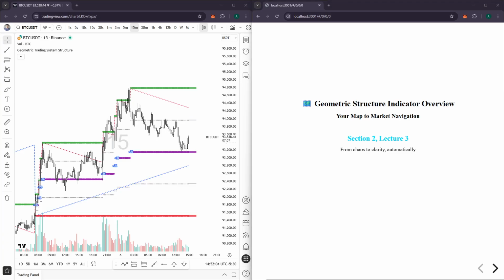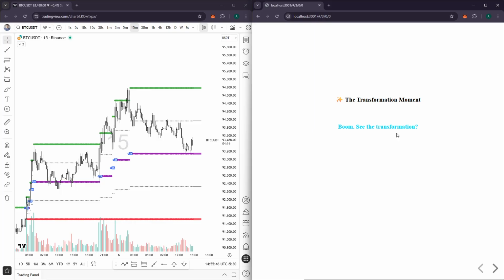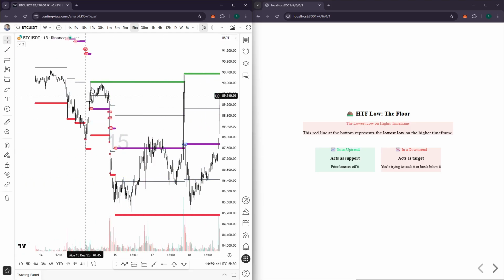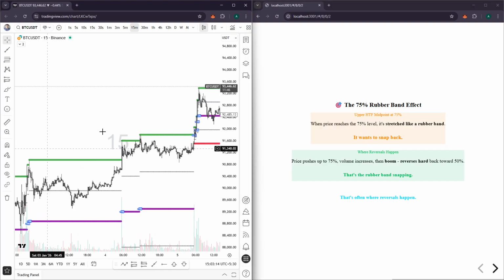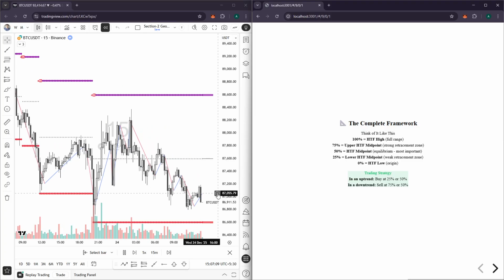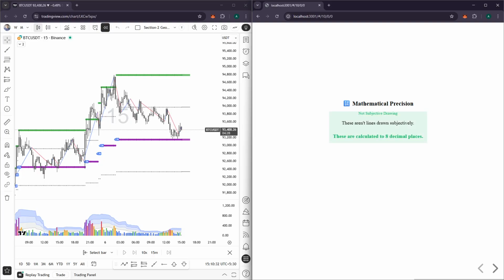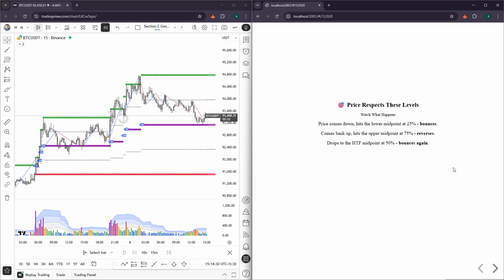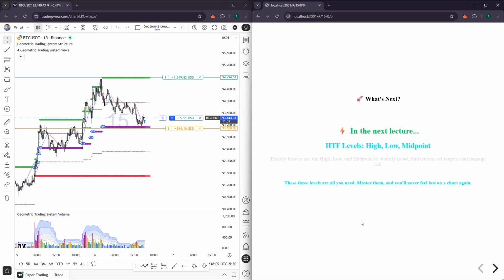Geometric Market Structure Indicator | S/R Levels and Trendlines Auto-Plotted | Trading Truth Lec.12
🗺️ Stop drawing lines manually — let the Geometric Structure Indicator map the market for you.

In this lecture, AJ shows why manual support/resistance drawing fails, then demonstrates how the WeatherMan Geometric Structure indicator automatically plots 5 mathematically precise levels on any chart — Bitcoin, Ethereum, gold, or Apple — so you always know where you are, where to enter, and where to exit.

📚 What You'll Learn in This Video:
• The manual drawing problem — why every trader sees different levels
• What you're missing without reference lines (location, trend, entries, exits)
• The 5 key levels auto-plotted: HTF high, HTF low, 50% midpoint, 75%, 25%
• HTF high & low — resistance/target and support/target by trend direction
• Midpoint magnetism — why price gravitates to the 50% equilibrium
• 75% rubber band effect — stretch and snap back to midpoint
• Simple trading strategy: buy 25%/50% in uptrends, sell 75%/50% in downtrends
• Mathematical precision to 8 decimal places — same levels for everyone
• Live Bar Replay demos with volume confirmation
• Works universally on crypto, stocks, forex, and commodities

🔑 The 5 Key Levels:
• HTF High (100%) — weekly highest high
• 75% Upper Midpoint — rubber band reversal zone
• 50% Midpoint — center of gravity (most important)
• 25% Lower Midpoint — weak retracement / strong support zone
• HTF Low (0%) — weekly lowest low

💡 Critical Insight:
"Without structure, you're flying blind. With structure, you know where you are, where you're going, and what to do at each level. The math is the math — it applies to every market and every timeframe."

⏱️ Timestamps:
0:00 - Introduction: From Chaos to Clarity
0:37 - The Manual Drawing Problem
2:30 - What Traders Miss Without Reference Lines
3:06 - Applying the Geometric Structure Indicator
4:36 - The 5 Key Levels Explained
5:24 - HTF High: Resistance & Target
6:36 - HTF Low: Support & Target
8:37 - 50% Midpoint & Midpoint Magnetism
10:13 - 75% Rubber Band Effect
12:30 - Trading Strategy: Uptrend & Downtrend Entries
15:07 - Live Bar Replay with Volume Confirmation
18:29 - Mathematical Precision (8 Decimal Places)
19:57 - Universal Application (Crypto, Gold, Apple)
22:34 - Why Markets Respect These Levels
23:02 - Your Trading Map — No More Flying Blind
25:18 - Key Takeaways & Summary
26:07 - Next Steps: HTF Levels Deep Dive